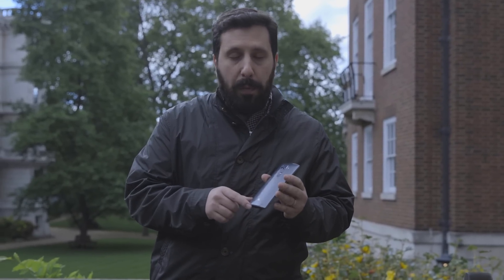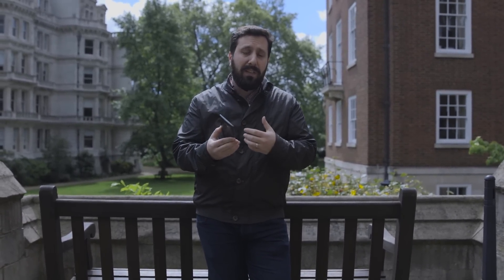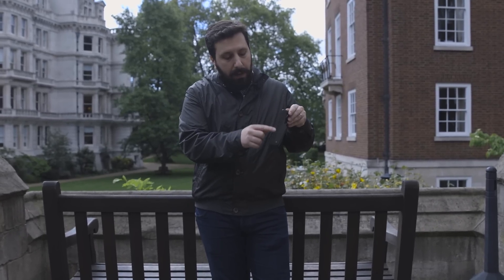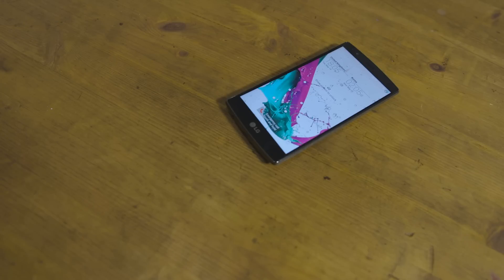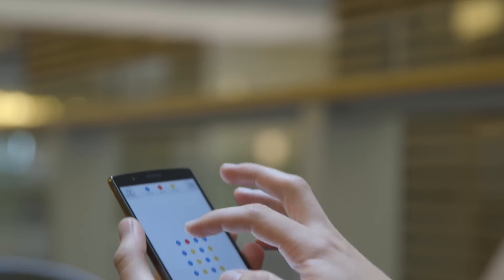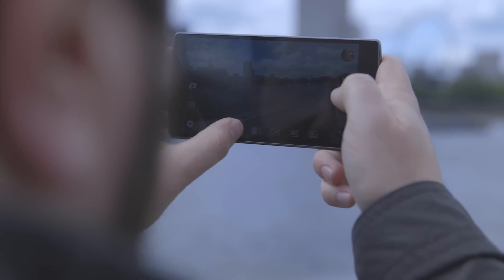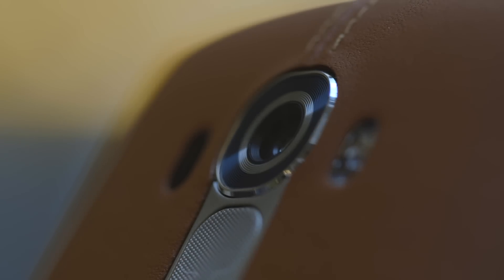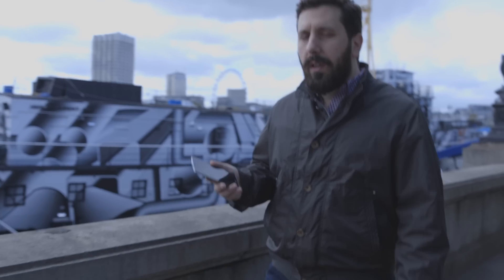LG G4 Video Review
We test and review the new LG G4 and are very impressed with the design and features of this smartphone.